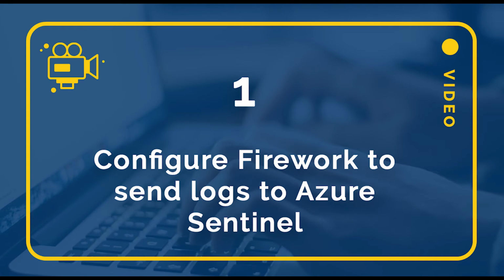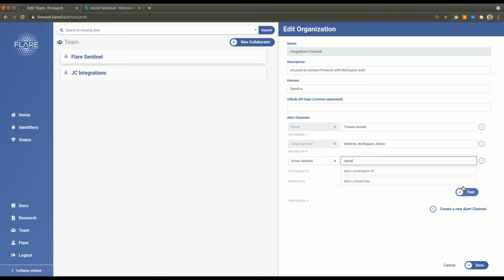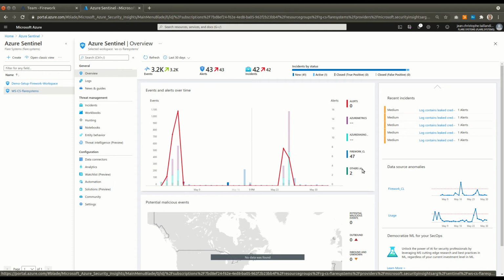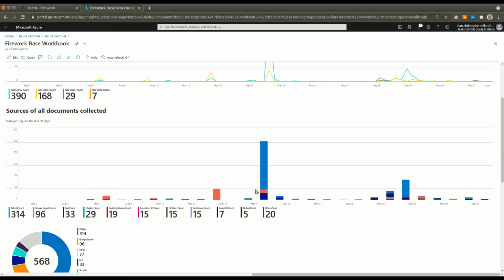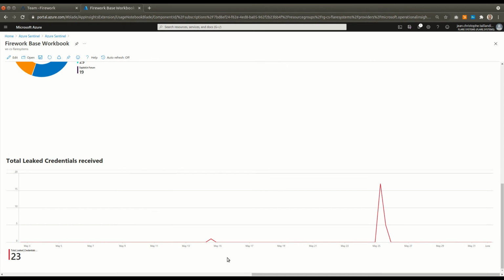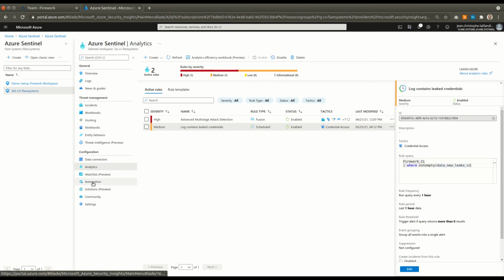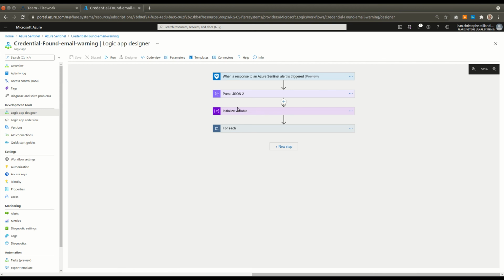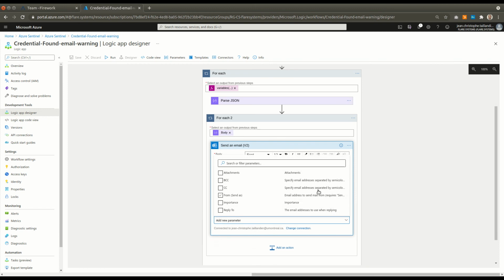Microsoft Azure Sentinel integrates with Firework platform